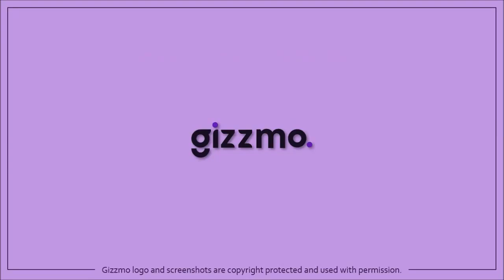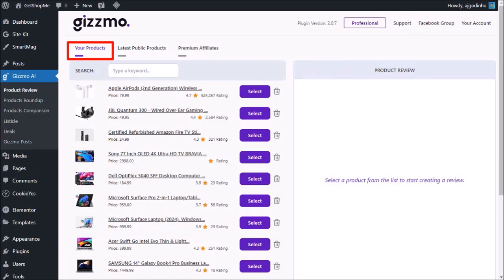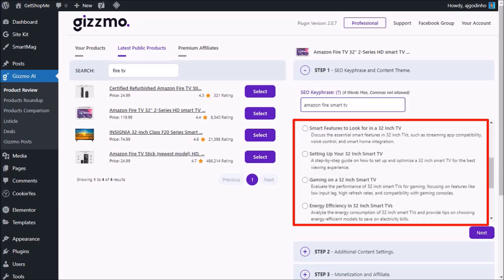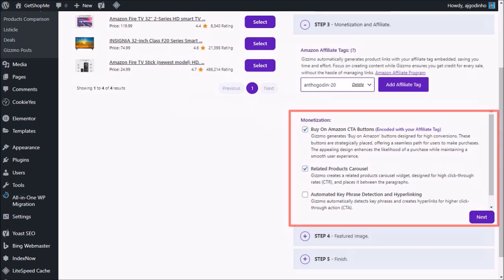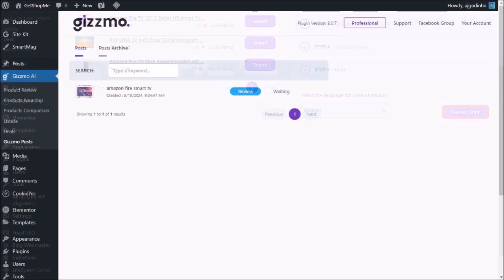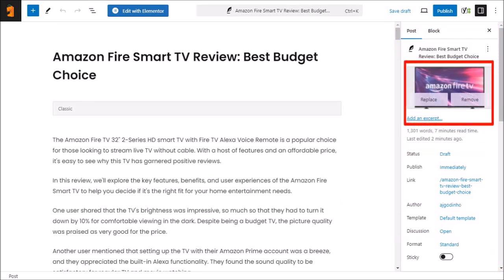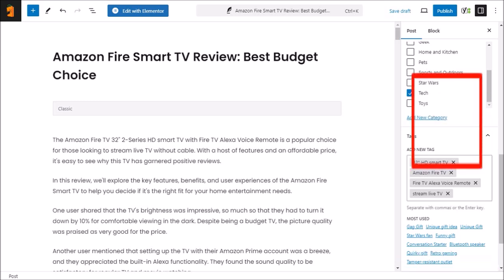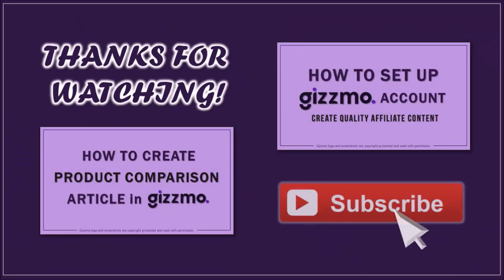How to Create Amazon Product Review Article in Gizzmo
In this tutorial, you will learn How to Create a Product Review Article in Gizzmo. Gizzmo is a powerful WordPress plugin with which you can create a variety of content to promote Amazon products.

The affiliate content is generated using AI and it creates unique articles along with image and the links embedded in the blog posts including images, will include your Amazon affiliate link. This allows you to generate commissions from Amazon product sales.

You can create different types of articles using Gizzmo like: Product Reviews, Product Comparisons,  Special Deals and Listicles. The articles are created withing seconds and saved as draft blog posts. You can then edit the articles and publish then to your blog or website.

In this tutorial, I walk you through the process, step-by-step, on how to take an Amazon product and use the AI-capabilities in Gizzmo to create a high quality article. In this tutorial, I used the Amazon Fire TV 32" 2-Series HD smart TV product to create this product review in Gizzmo. You will find the link to the blog post below.

CREDITS: Gizzmo logo and screenshots are copyright protected and used with permission | Amazon logo and other images, banners, graphics used in this video are used as an Amazon Associate, unless otherwise mentioned | Amazon and the Amazon logo are registered trademarks of Amazon.com, Inc., or its affiliates, in the United States and other countries | Microsoft, Windows, and the Windows logo are trademarks, or registered trademarks of Microsoft Corporation in the United States and/or other countries.

Song: Fights by Silent Partner